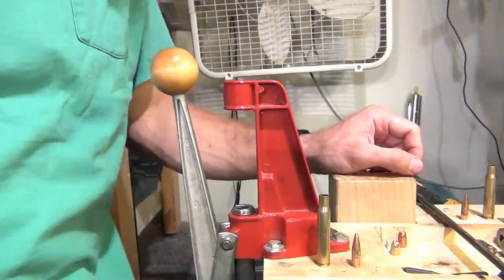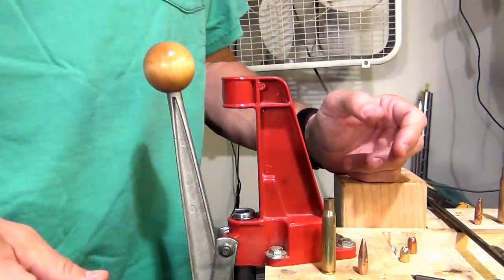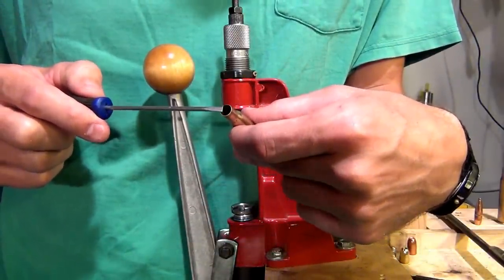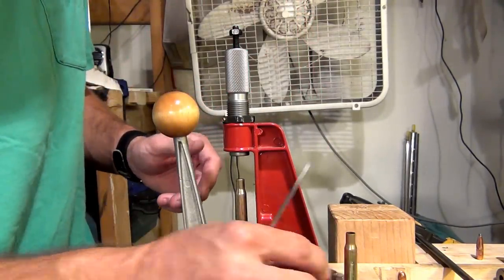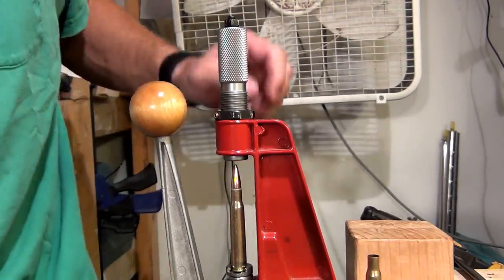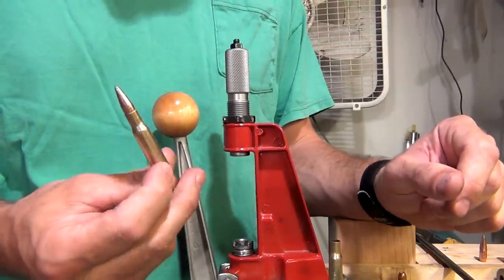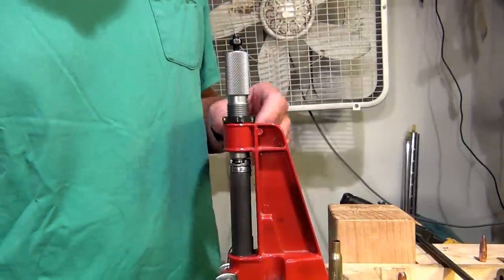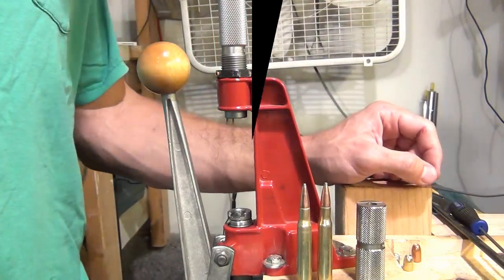RIFLE DIE SETUP ON A SINGLE STAGE PRESS - HD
In this video I will take you through the process that I use to setup and adjust my rifle dies on a single stage press. Enjoy!